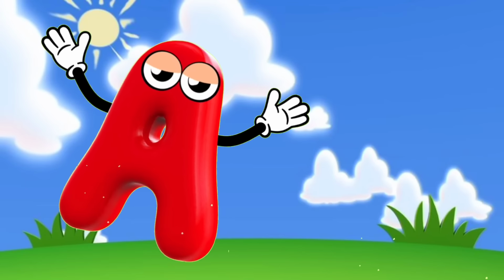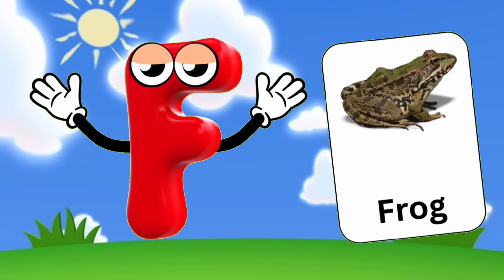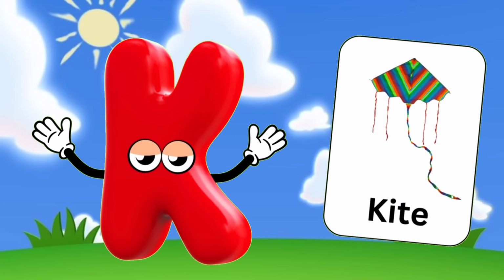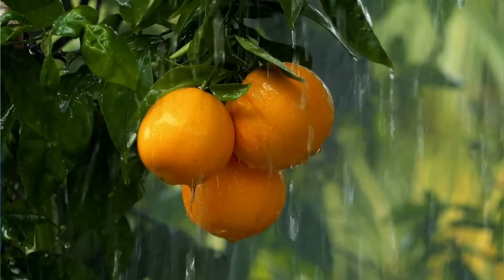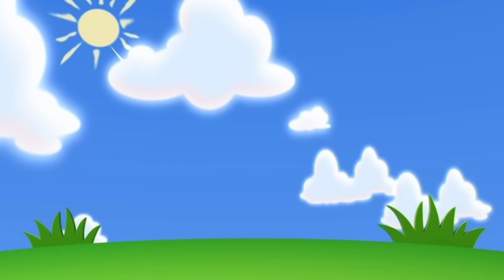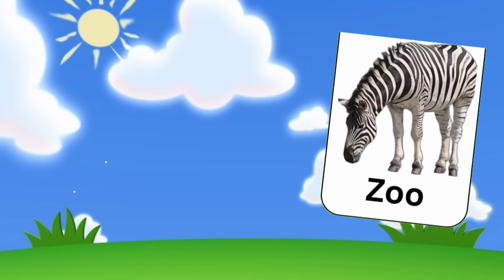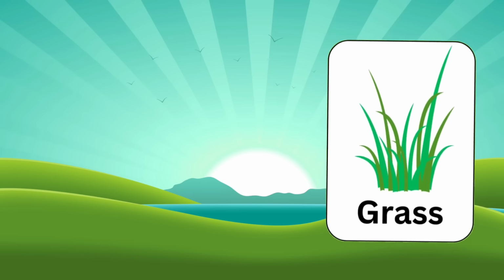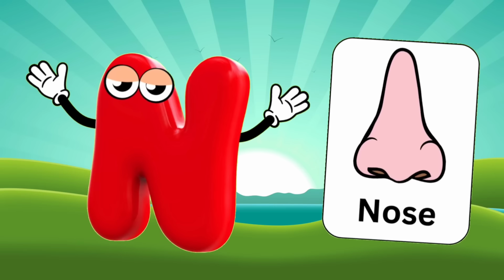ABC song | a for apple | abc phonics song for toddlers | nursery rhymes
From kid's bangla

abcd, abcde, a for apple b for ball c for cat, alphabet, phonic song,